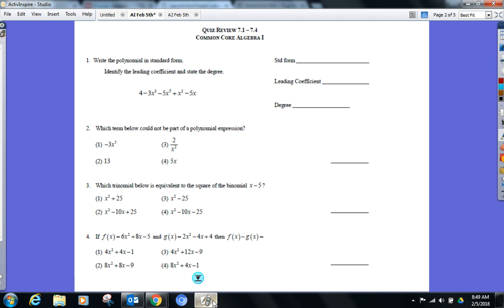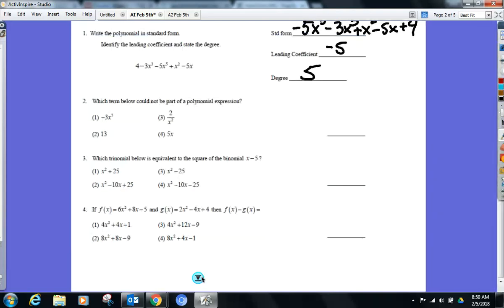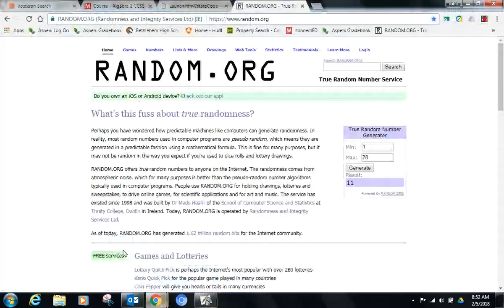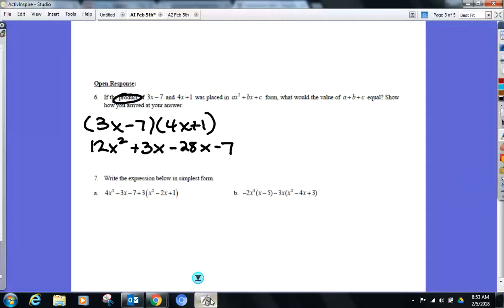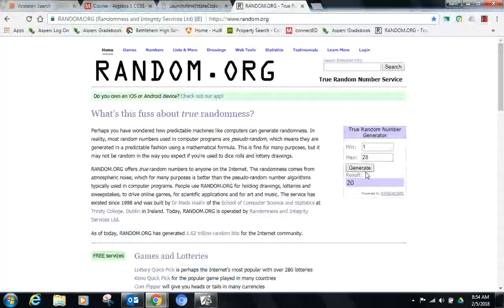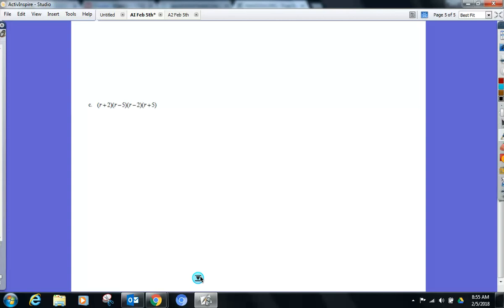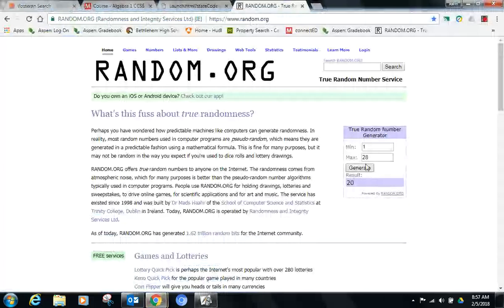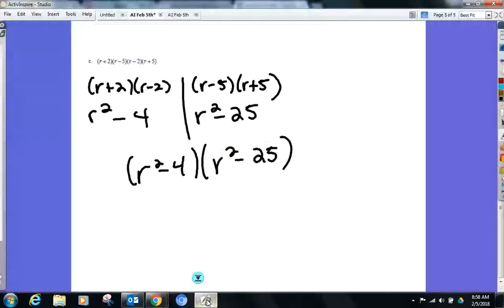A1 Feb 5th - Unit #7 - Review for Quiz